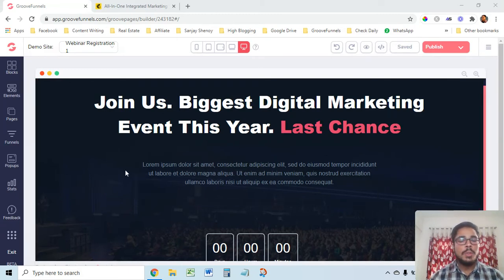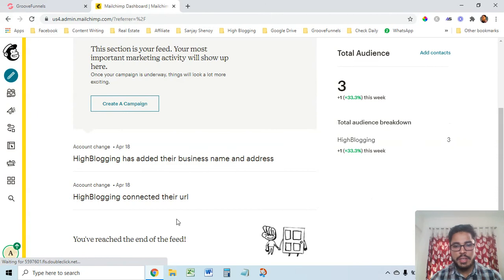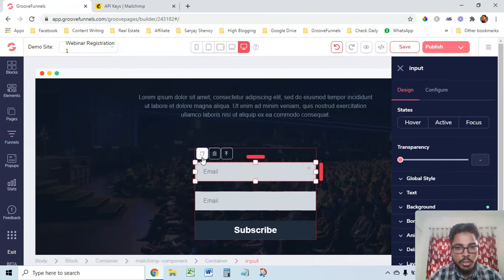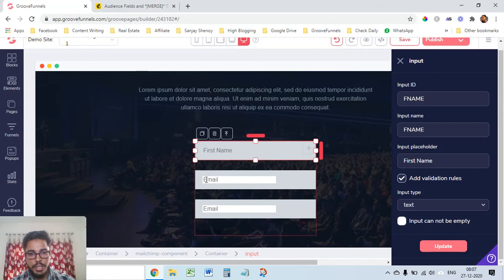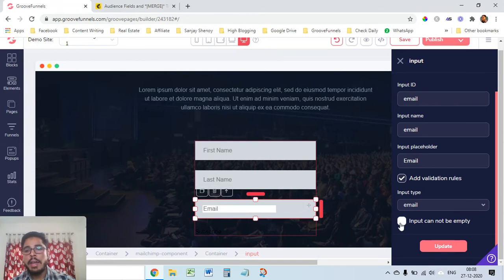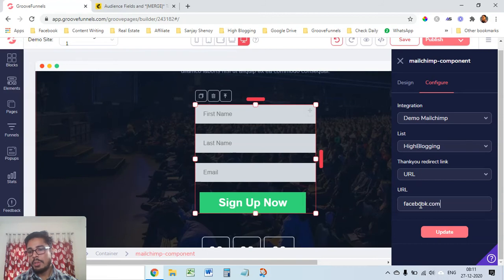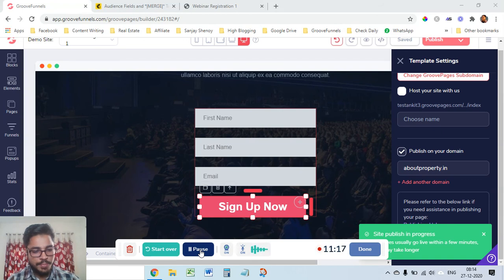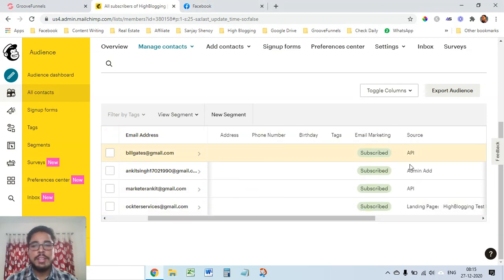How to Integrate MailChimp with GroovePages - Step by Step Guide | GroovePages Tutorials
In this video, I have explained how you can integrate Mailchimp with groovepages.

If you have not created a groovefunnels account, you can create it

If you have not yet upgraded Groove to the platinum version, I highly recommend going Platinum, you can use this link to upgrade and enjoy all the unlimited features.

Connect with you soon:)

Ankit Singh
HighBlogging